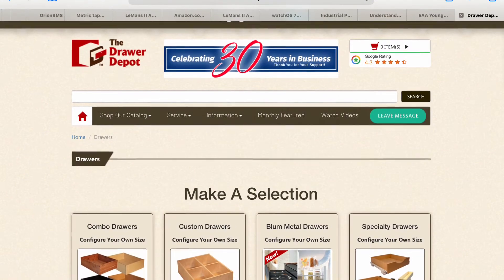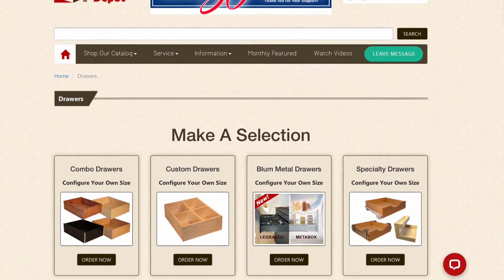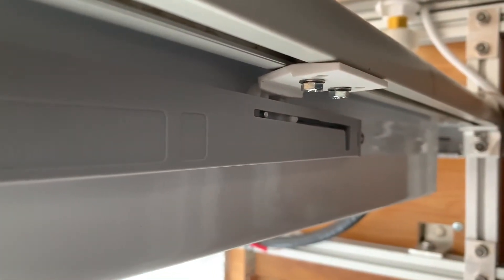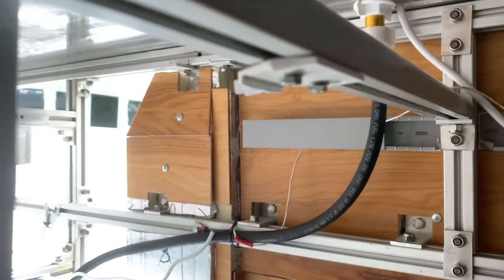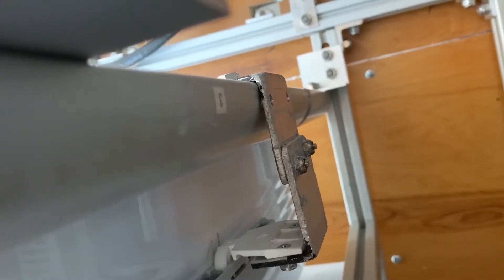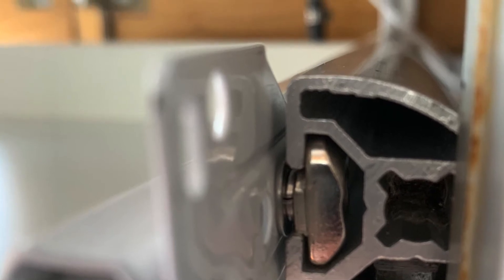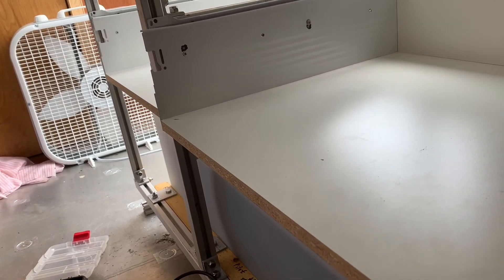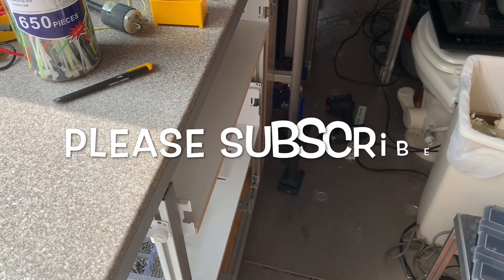Tim’s Tips #46 – Van Build Galley drawers using Blum Metabox blue motion, September 18, 2020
2) Install rails
3) Install retrofit Blum Metabox and Bluemotion soft close mechanism.
4) Work with 80/20 extruded aluminum to install the drawers.
See: